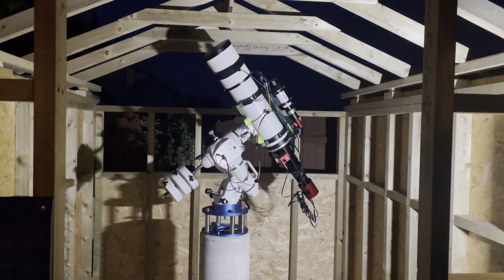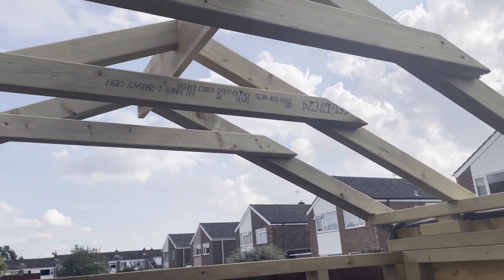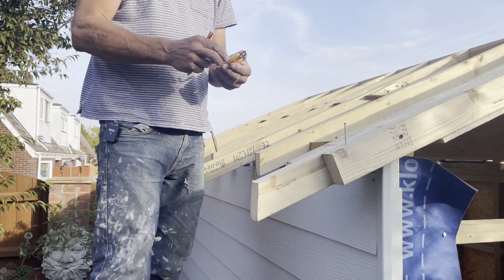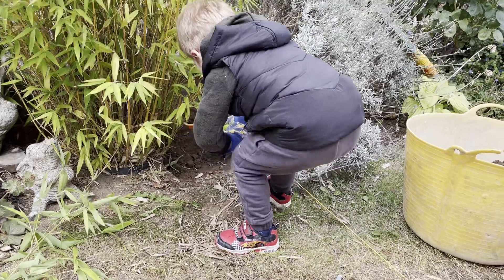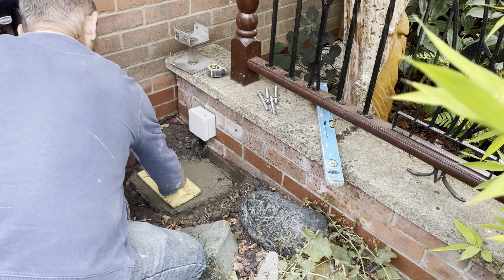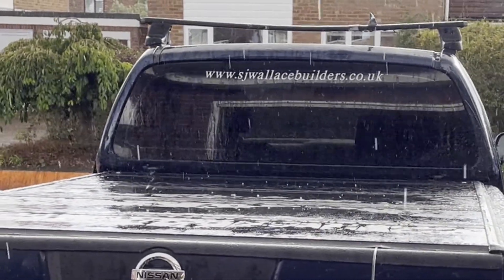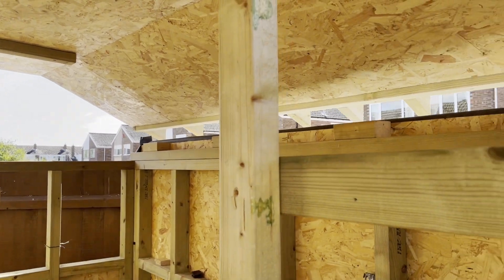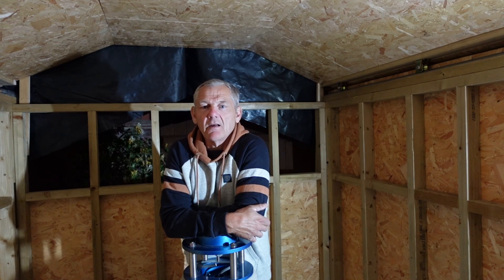How to Build an Observatory with Roll off Roof Part 3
My observatory build part 3, rolling roof. Getting the wheels and track in place, fitting the posts and rails and getting the roof rolling. Next stage I will be fitting the motor and finishing off the rest of the building including fitting the door.

LINDY 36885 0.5m USB 2.0 Type C to A

LINDY 36682 1m USB 2.0 Type A to B

Really Useful Plastic Storage Box 1.6 Litre Clear